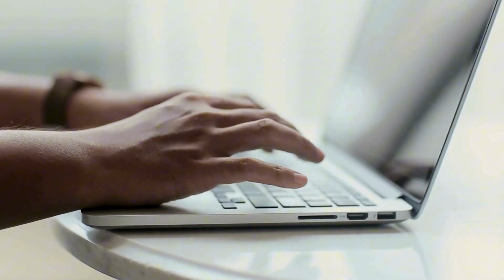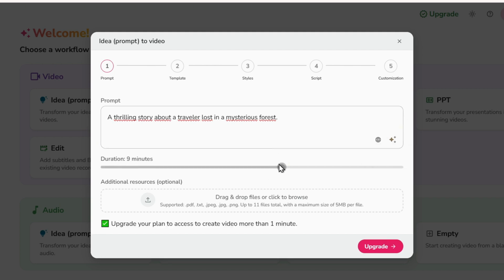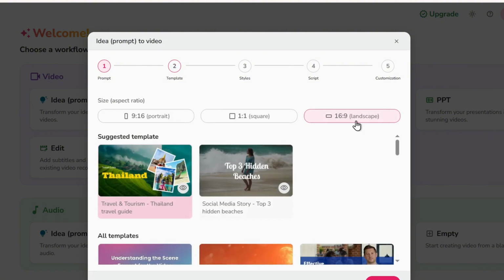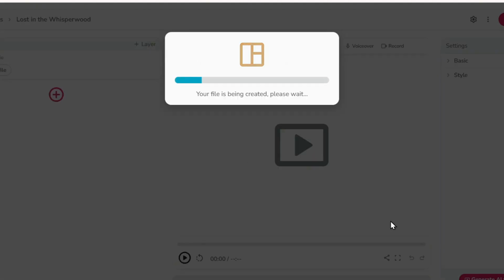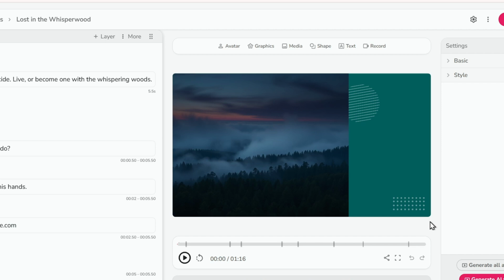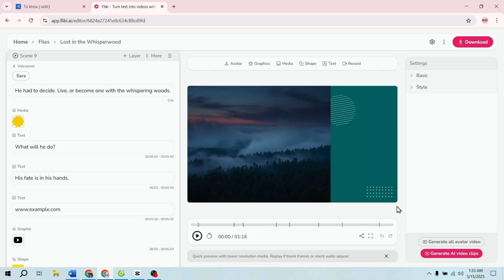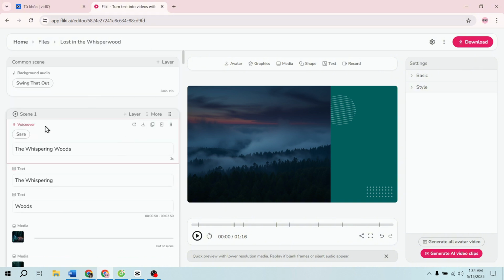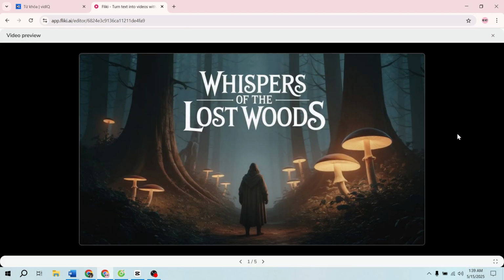How to Create Viral Story Videos in Minutes with Fliki AI Video Generator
Want to create stunning, viral-worthy story videos without editing skills or expensive software? In this video, Lucas from Lucas AI Academy shows you exactly how to use the Fliki AI Video Generator to turn a simple idea into a cinematic storytelling masterpiece — all in just a few minutes. Whether you're a content creator, marketer, or beginner, Fliki makes it easy to generate AI voiceovers, scripts, visuals, and background music with just a few clicks. Watch step-by-step as we turn a short prompt into a video that’s ready to go viral.

📌 Perfect for YouTube Shorts, TikTok, Instagram Reels, and more.